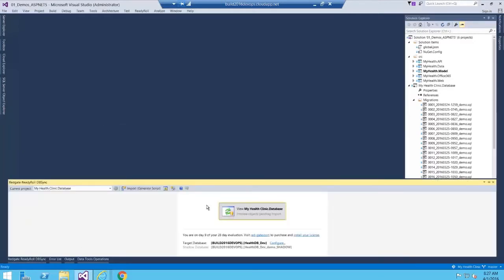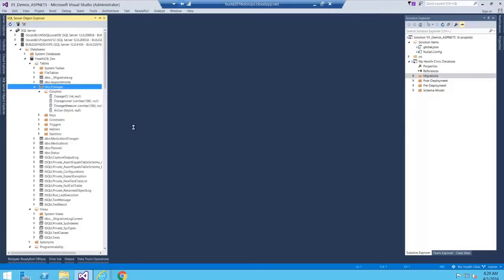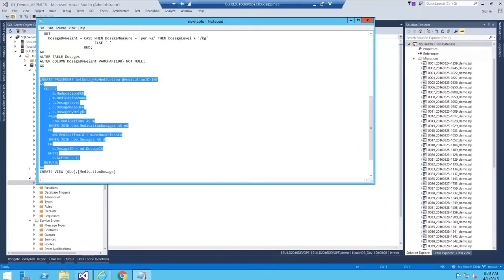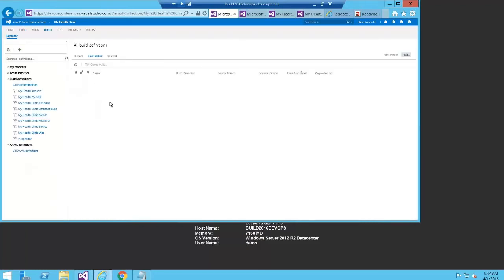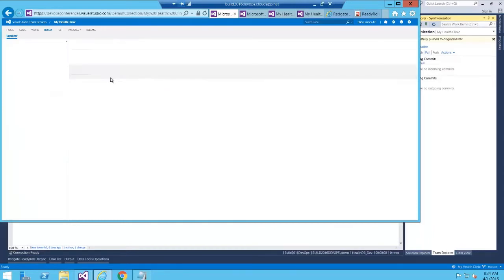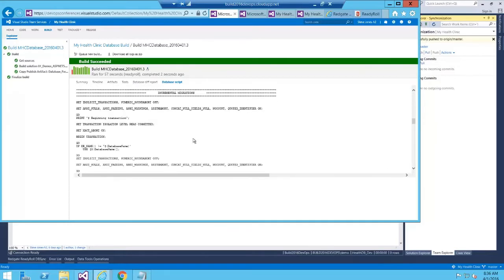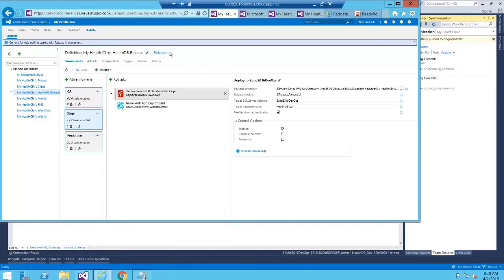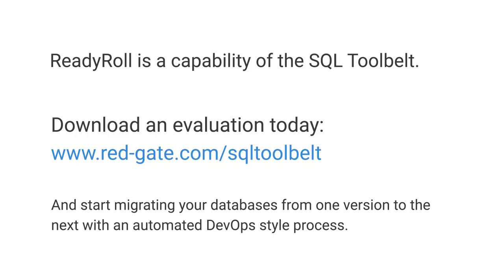ReadyRoll Visual Studio Migrations demo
As seen at MS Build 2016, SQL Server MVP Steve Jones presents a detailed walkthrough of ReadyRoll, Redgate's tool for making SQL Server database changes inside Visual Studio with migration scripts, including:

- What ReadyRoll is and how its migration scripts work
- Working with ReadyRoll and Git
- Building and deploying a database with ReadyRoll and VSTS